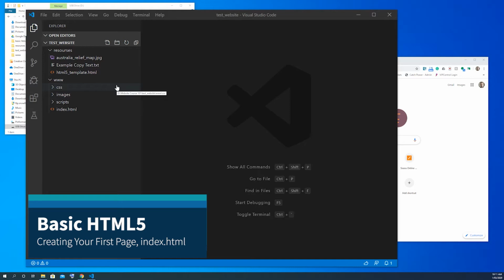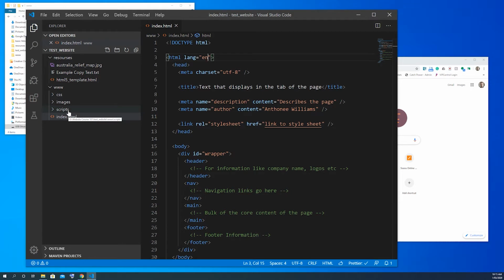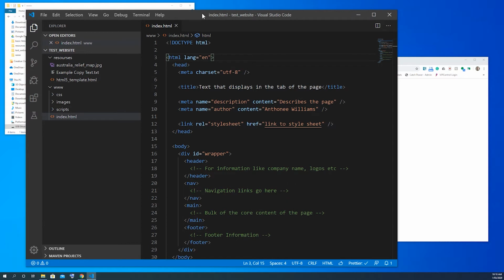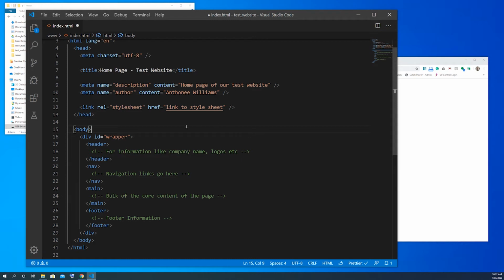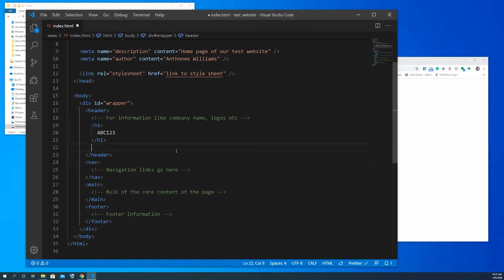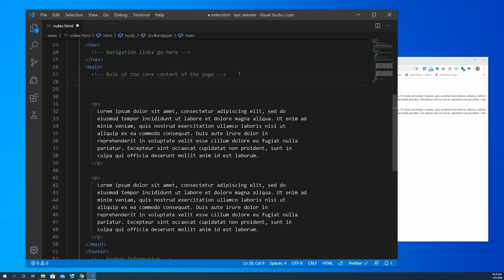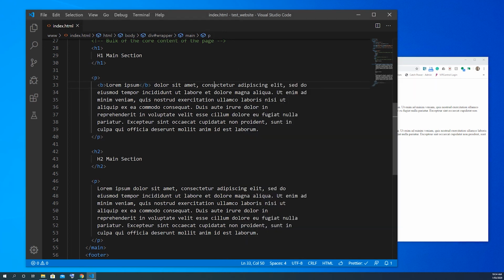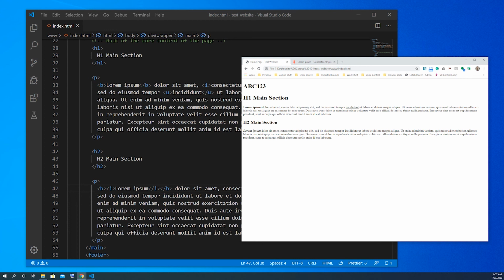3. Creating Your First Page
We walk through creating our first HTML page using our template and creating some basic text on our page.